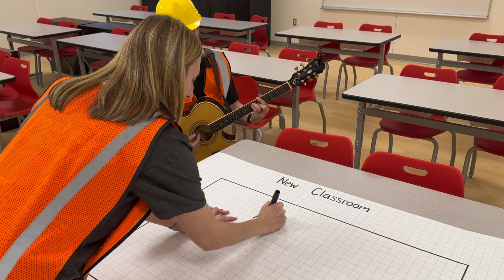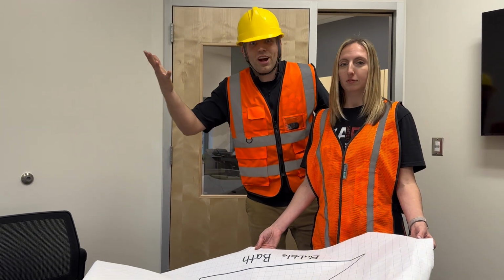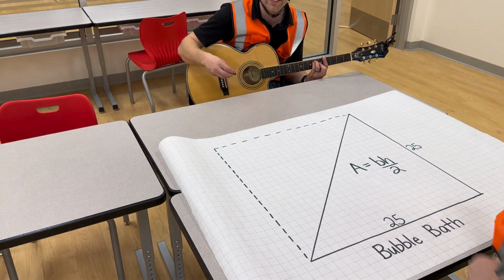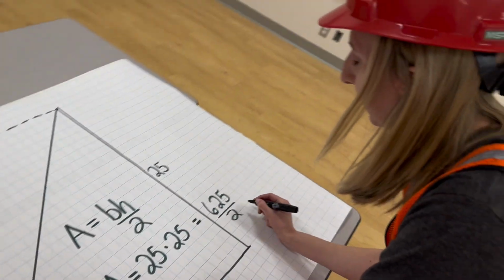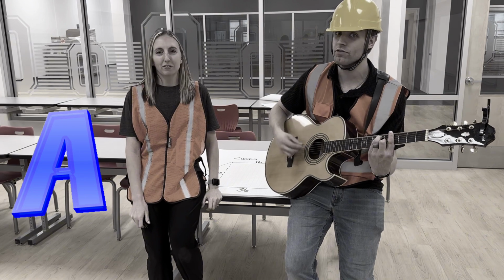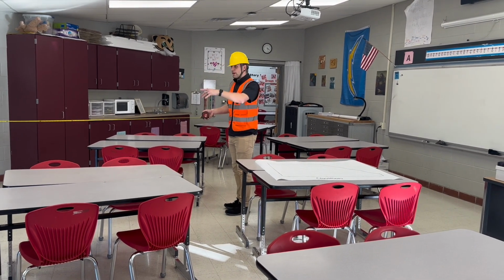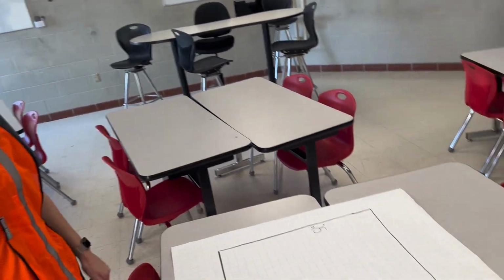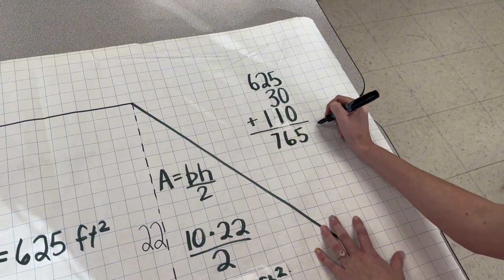Area of Rectangles, Triangles, and Trapezoids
Today, we’re embarking on a thrilling journey into the world of geometry, specifically diving into the secrets of finding the Area of Rectangles, Triangles, Trapezoids, and Polygons! 📐🎶

🎉 Perfect for our 6th-grade superstars, this video is packed with catchy tunes, vibrant animations, and easy-to-follow examples that will turn you into an area calculating wizard in no time! 🧙‍♂️💫

📚 What you’ll discover in today’s episode:

The formula and catchy song for calculating the area of Rectangle, Triangles, Trapezoids, and Polygons!🟩🎵🔺🎷📐
Fun exercises to practice and perfect your new skills 📖✏️
🔍 Whether you’re a student eager to conquer geometry, a parent looking for fun educational content, or a teacher in search of engaging resources, you’ve come to the right place! So, grab your notebooks, warm up your singing voice, and let’s dive into the world of shapes and areas together!

Your support helps us create more awesome content for curious minds like yours. 🌟

📢 We love hearing from you! Share your thoughts, questions, or how this video helped you in the comments below! 💌

🕒 Timestamps:
0:00 - Intro & Warm-up
0:43 - Area of Rectangles
1:50 - Area of Triangles
4:21 - Area of Trapezoids
6:24 - Area of Polygons
9:12 - Wrap Up